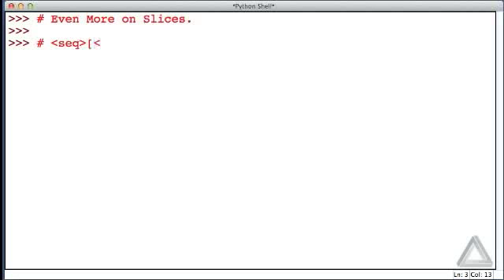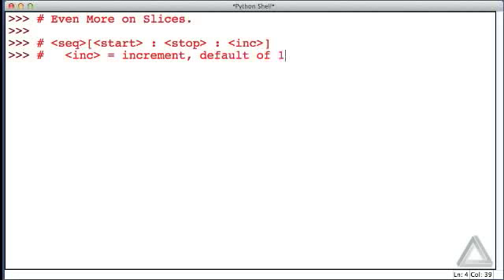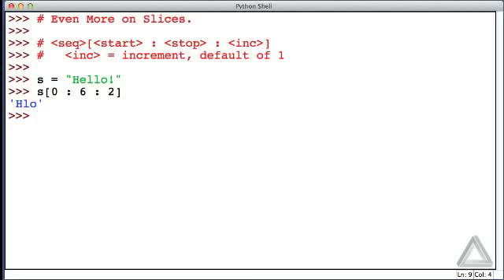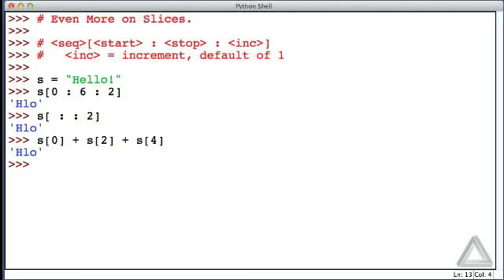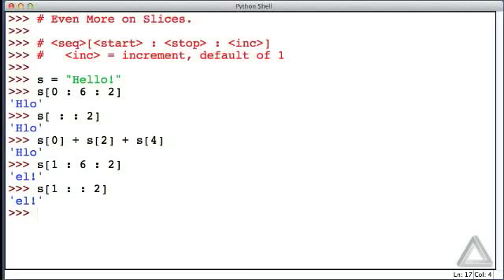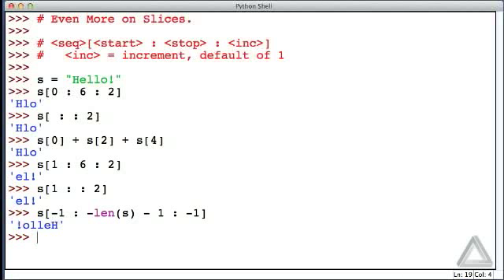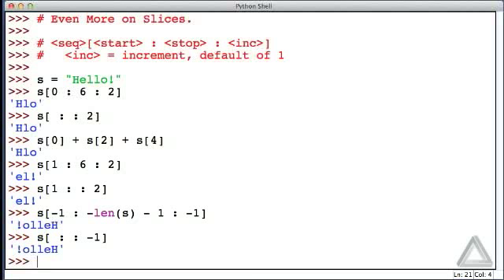Unit 09 Video 10: Even More Slices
Description: As discussed here, in addition to specifying a start and stop value, a slice can incorporate an increment, which may be negative.